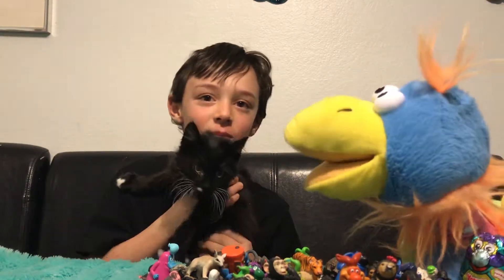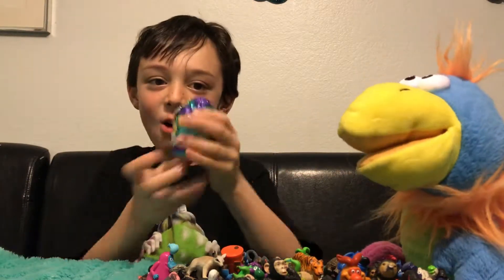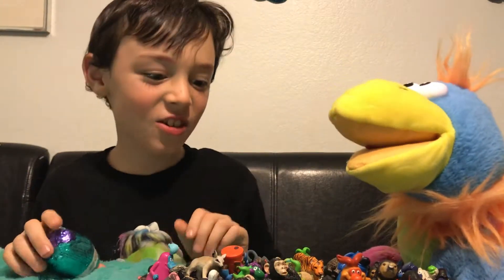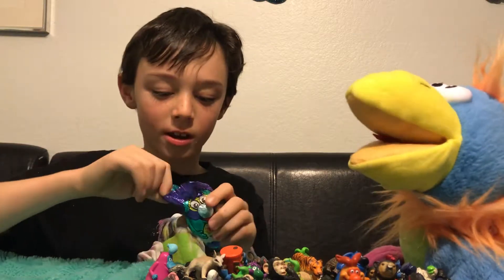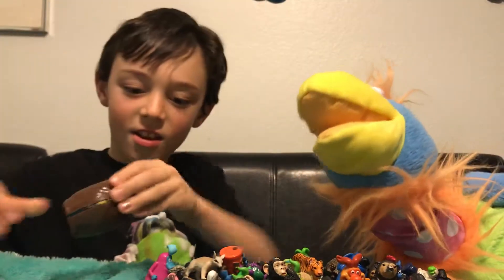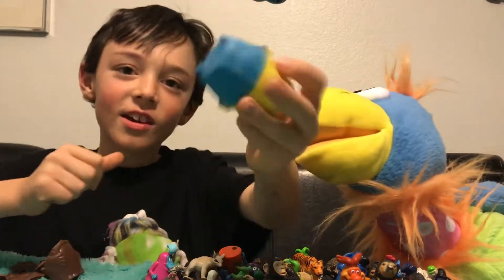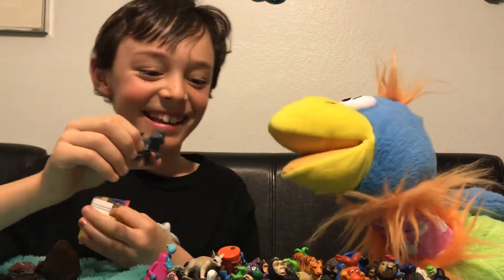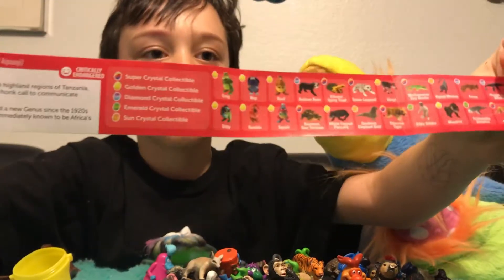Yowie Eggs Pt 1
Yowie eggs, puppets, unboxing